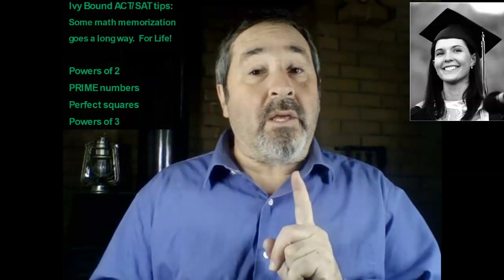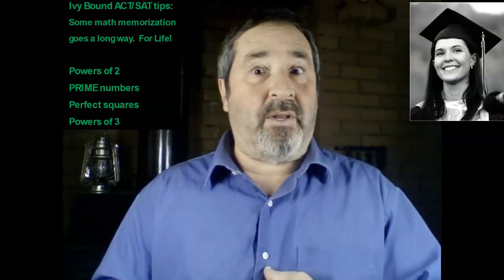Ivy Bound SAT math magic - Tutor Mark G explains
Ivy Bound ACT/SAT tips:
   Some math memorization
   goes a long way.  For Life!

   PRIME numbers
   Perfect squares
   Powers of 3